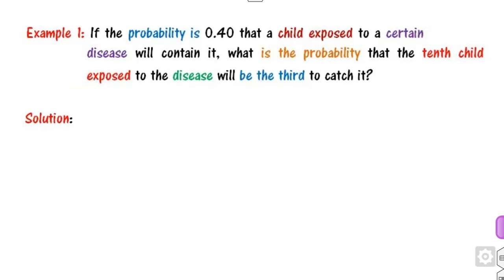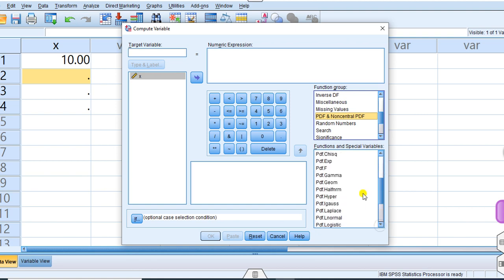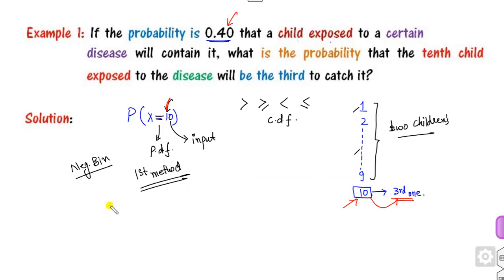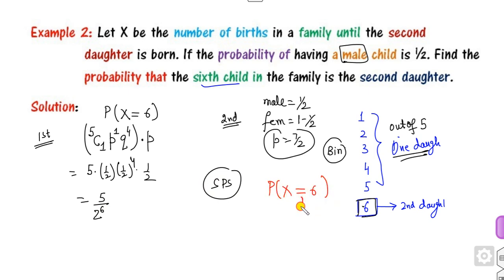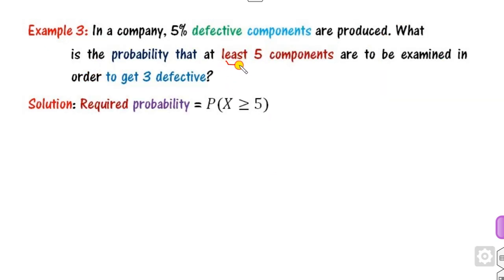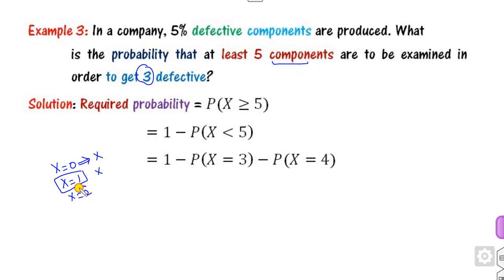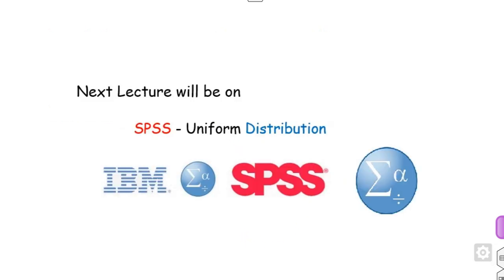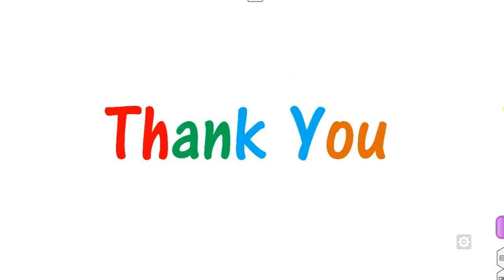SPSS - Negative Binomial Distribution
This lecture explains how to find the probability of Negative Binomial problems using SPSS.